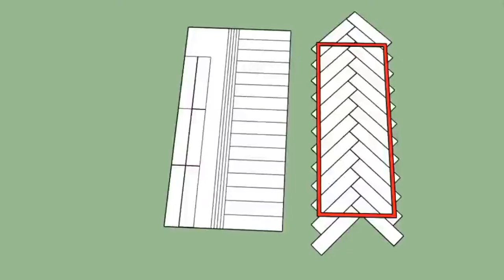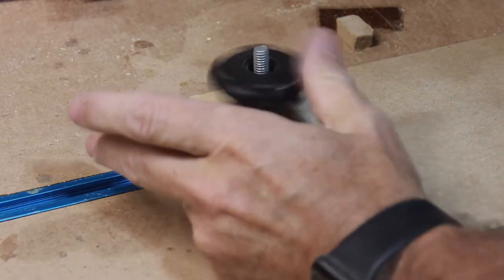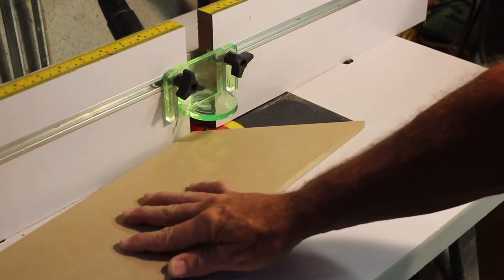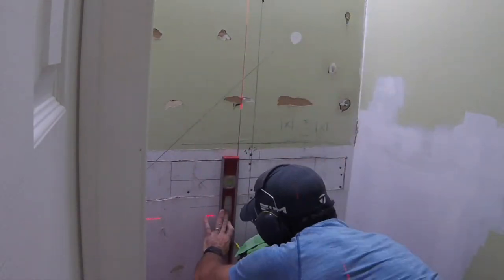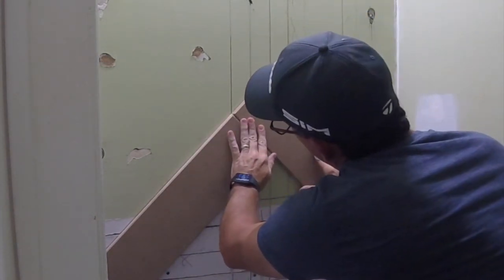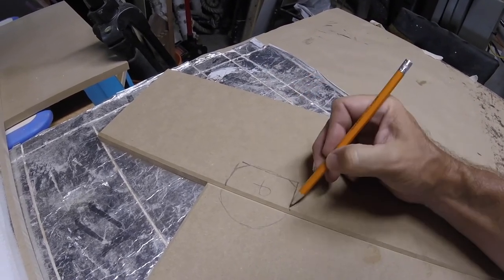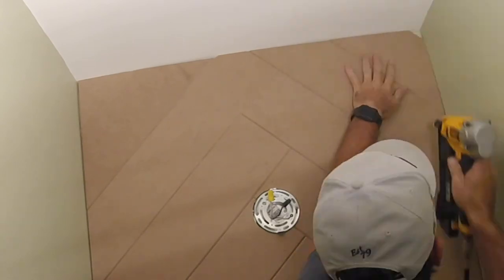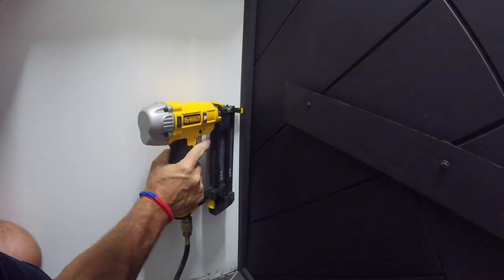Herringbone Accent Wall [] DIY Feature Wall [] Bathroom reno part 2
In this video I will create a herringbone feature wall in my bathroom that only takes a day and looks amazing!  Cost is fair too - under $100 in materials if you have the needed tools already!  If you need a tool or two, look below to see what I use.

Tools I use:
Milwaukee Router

¼ Router bit set

DeWalt laser level

24” level

Milwaukee 2997-22 Hammer Drill/Impact Driver Kit

2” Blue Painter’s tape

ScotchBlue Pre-Taped Painter's Plastic with Cutter

DeWalt 18GA brad nailer

DeWalt pancake air compressor

LePage PL adhesive

Festool Sander

Sprayit - gravity feed spray gun